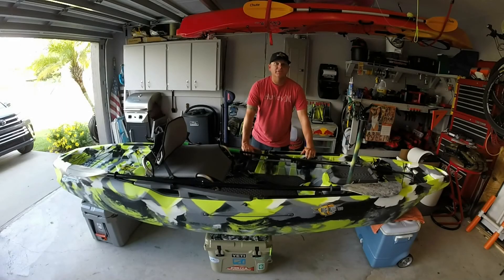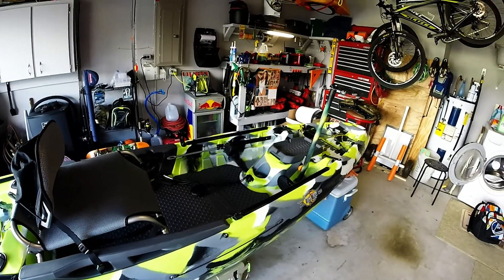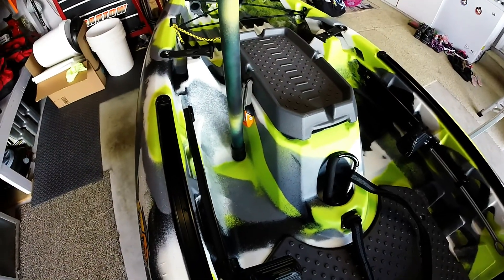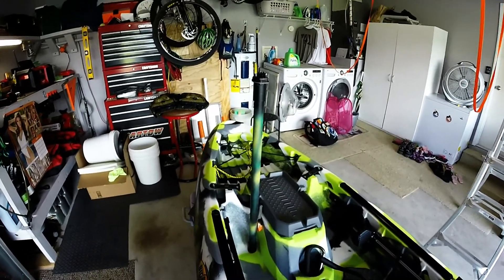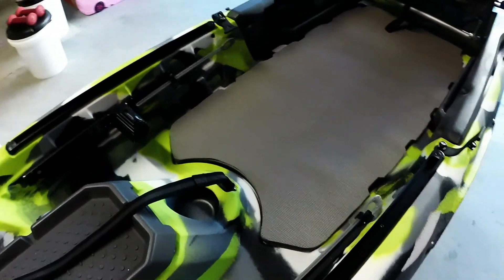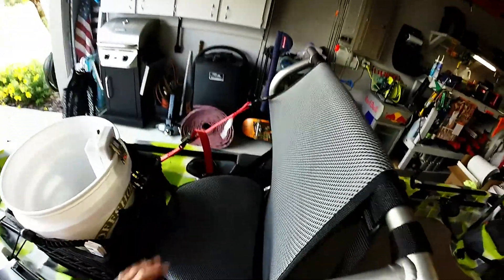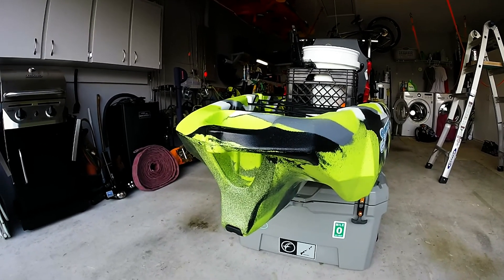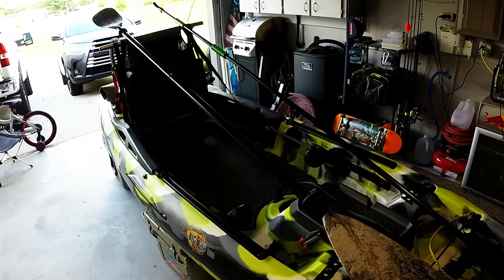BigFish120 3waters kayaks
This is a video of some things i did to my kayak to make it better for me when fishing.